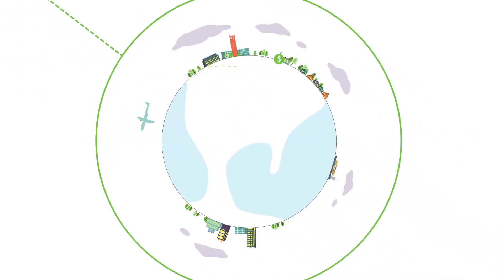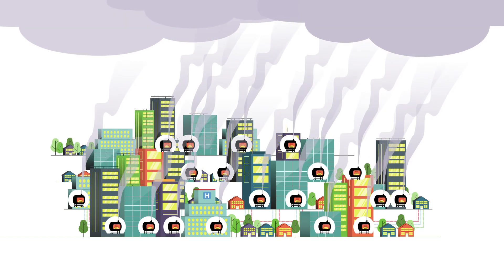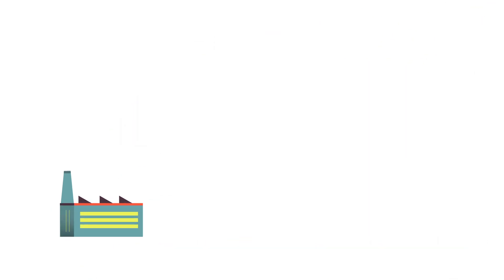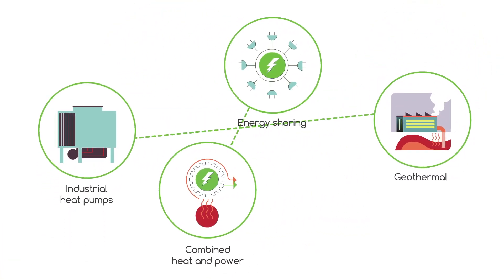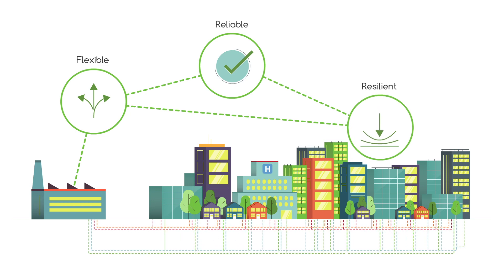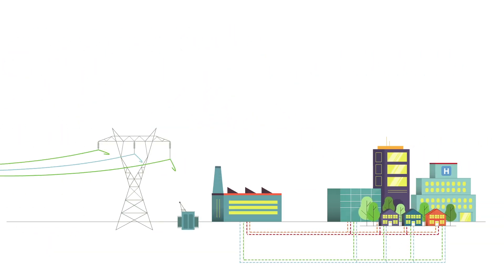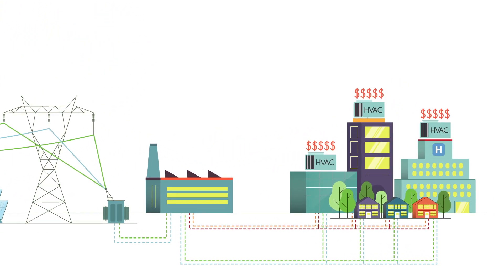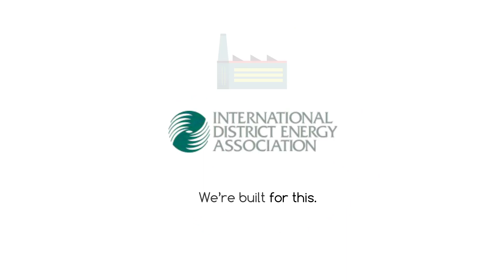District Energy "We're Built for This" Decarbonization Video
Around the world, investments in district energy infrastructure are accelerating the shift to lower carbon solutions for cities, communities and campuses.

IDEA has produced this video to demonstrate the flexibility, reliability and resiliency of district energy systems and how they continue to evolve to leverage new technologies and lower carbon resources.

If you are in the district energy industry, we urge you to use this video to help inform how district energy systems achieve economies of scale by aggregating the energy needs of multiple customer buildings.  If you're learning about district energy for the first time or thinking about implementing district energy, please for additional resources.

If you are an IDEA member and would like a customized version of this video with insertion of your logo at the end, please contact Jason Beal at .

District energy - We’re built for this.